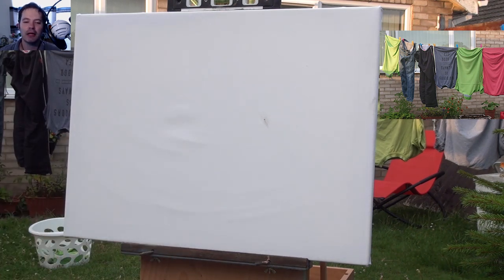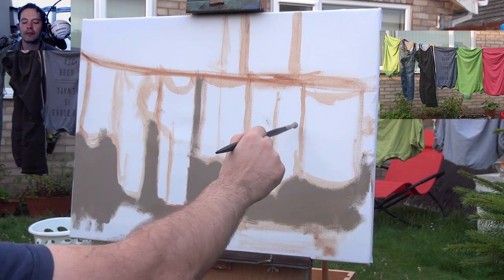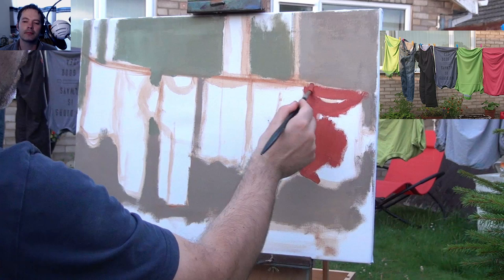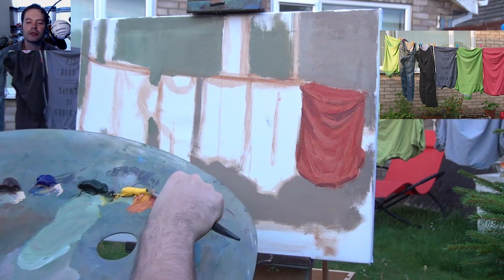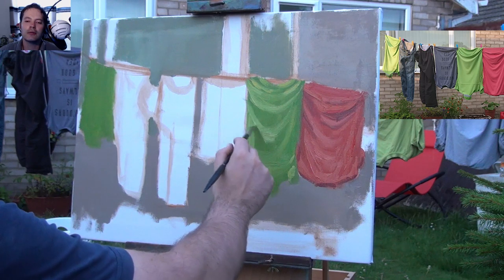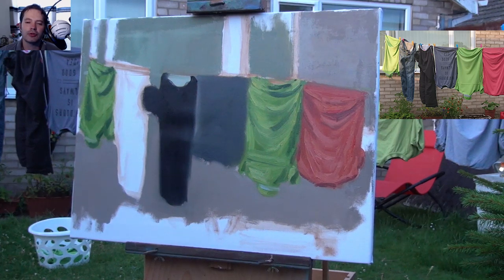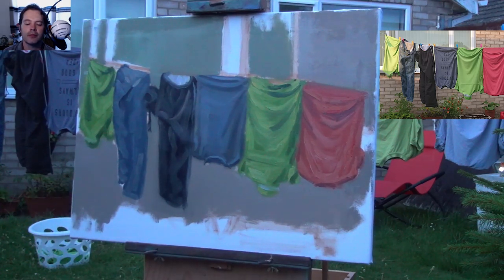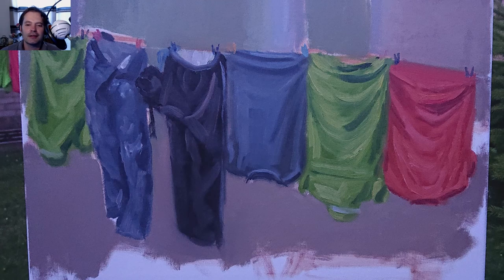Painting my washing - Oil Painting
Painting my washing one evening.

It is painting all in one go (alla prima) and mostly involves using a base coat of some sort. eg. liquid white